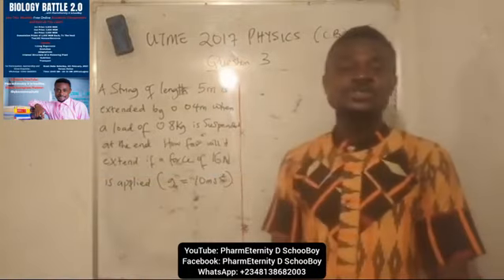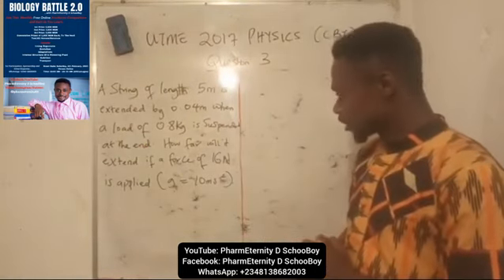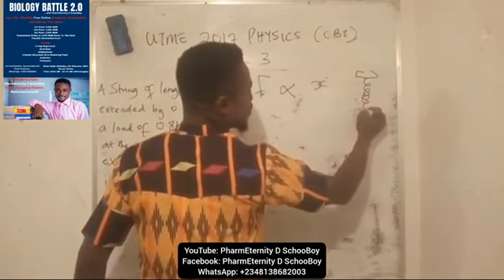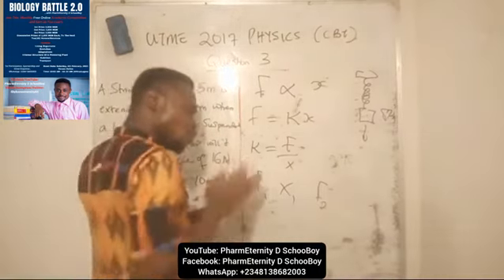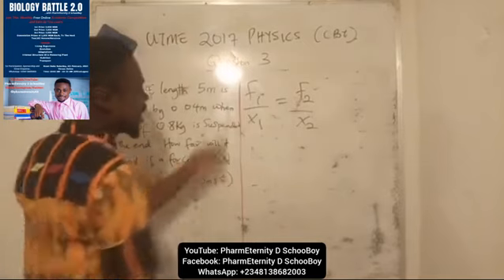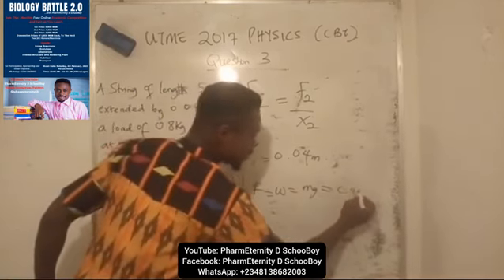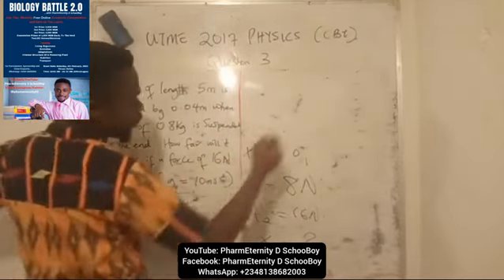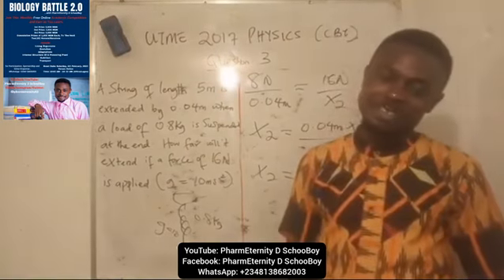Applying The Hooke's Law Of Elasticity In Determining The Effect Of A Deformative Force | PHYSICS